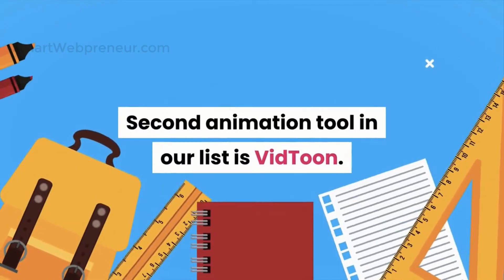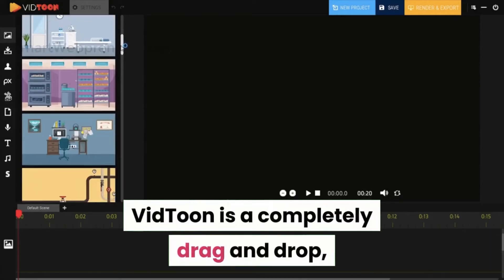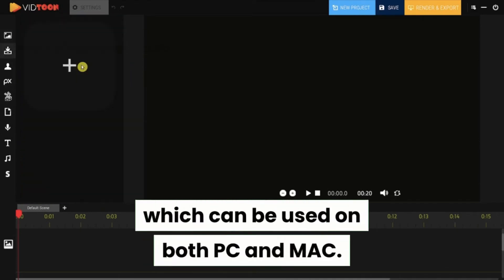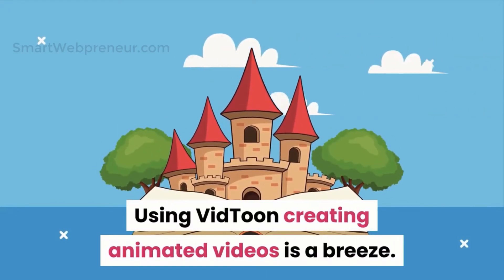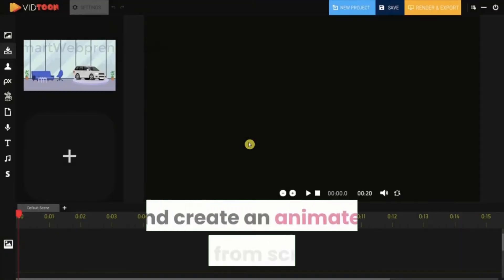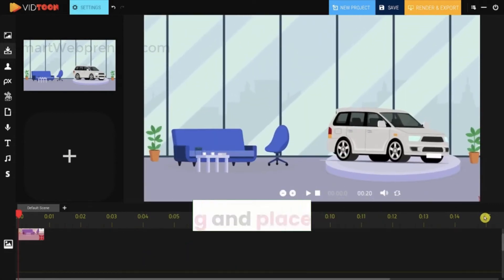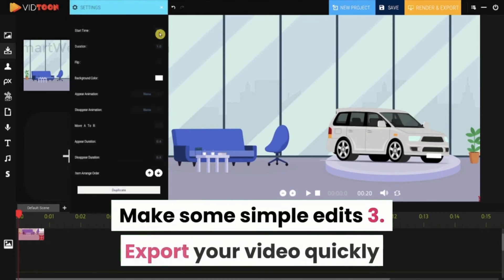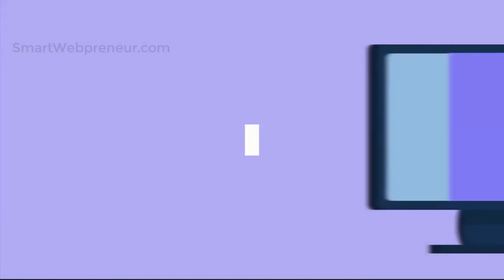Toonly Alternatives - Our Top 3 Recommendations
If you are searching for alternatives to Toonly, here are the top 3 video animation tools we recommend. BTW Toonly has brought back its lifetime deal for a limited time.

Toonly is a cartoon explainer video creation tool that is available for both PC and MAC. While it is a good software to have, it has its own limitations.

If you have tried Toonly in the past and are not satisfied with it, we are going to show you three animation software which can be great alternatives to Toonly. Watch the video to find out more.